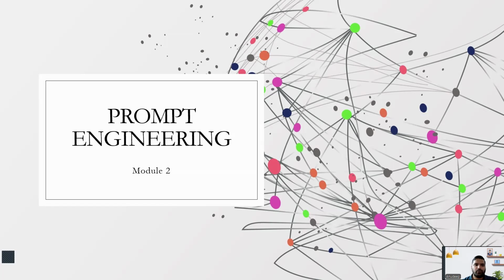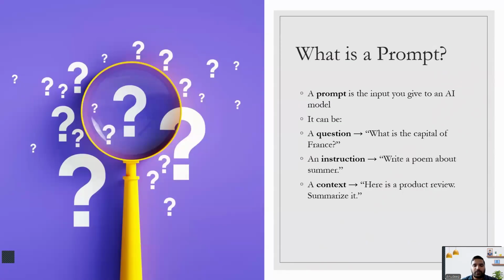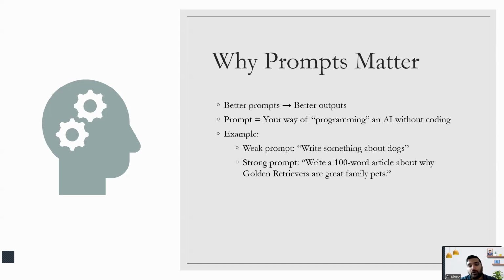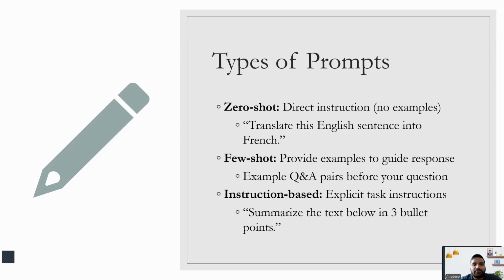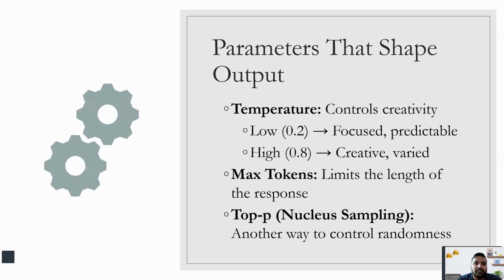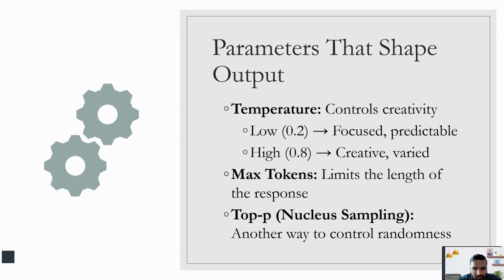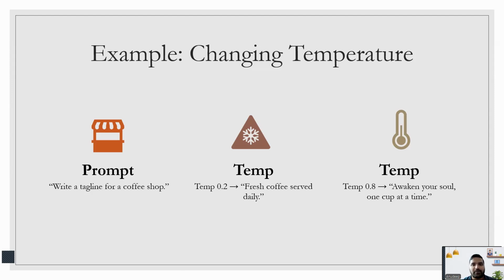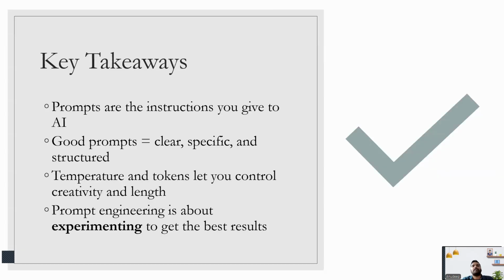What Every Beginner Needs to Know About LLMs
Learn prompt engineering from the ground up using practical examples.
This module explains how prompts influence LLM behavior, how instructions and context affect responses, and how parameters such as temperature and token limits influence generation.
You will also learn practical patterns for writing clearer prompts for real Generative AI applications.
Next, use these concepts in the hands-on OpenAI API labs.